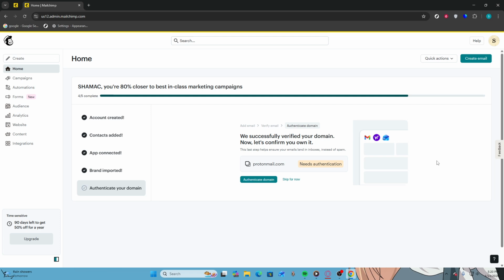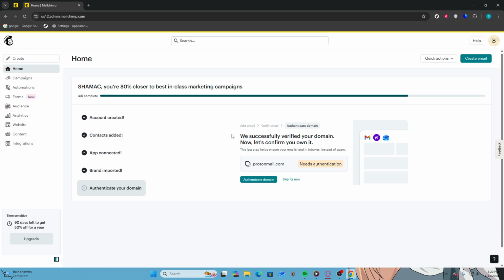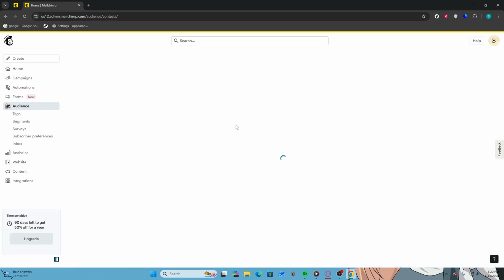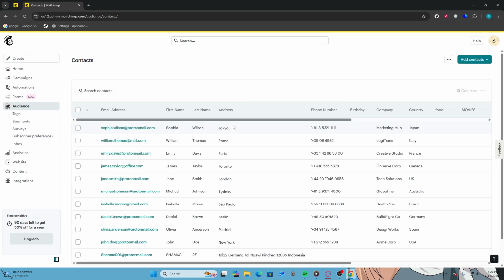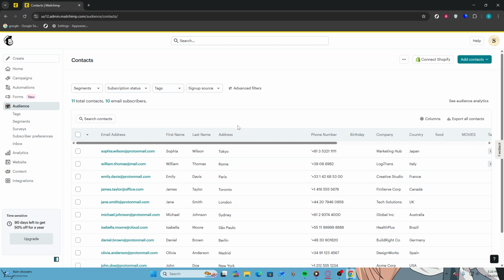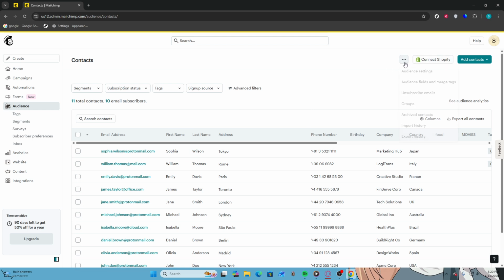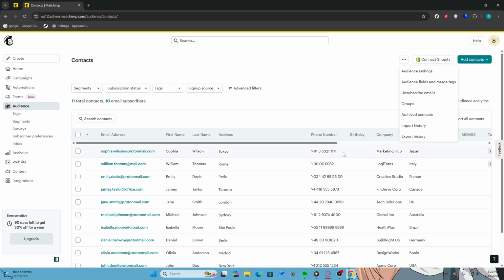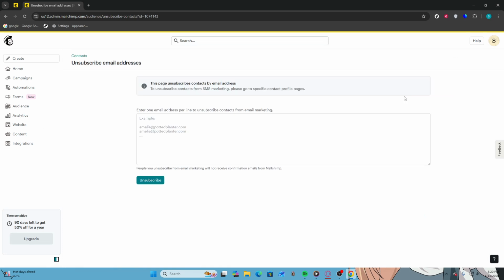How to see unsubscribed on Mailchimp[LATEST GUIDE]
In today's Video we cover, How to see unsubscribed on Mailchimp.